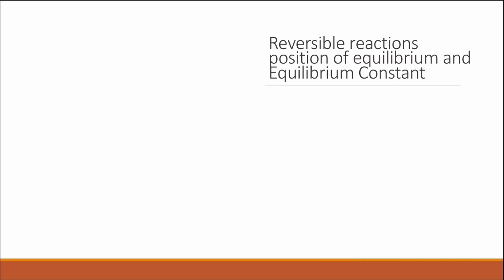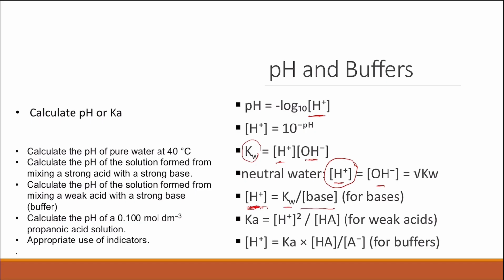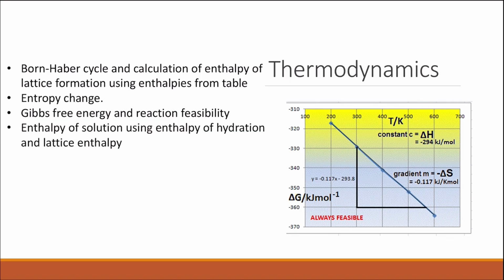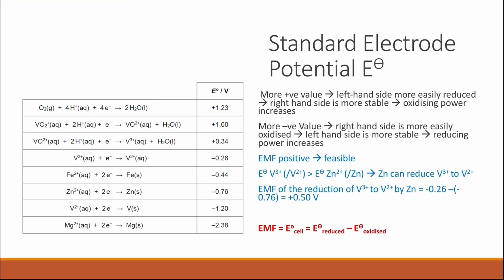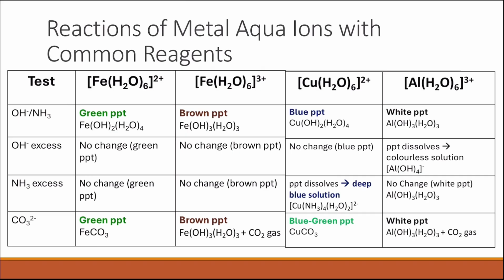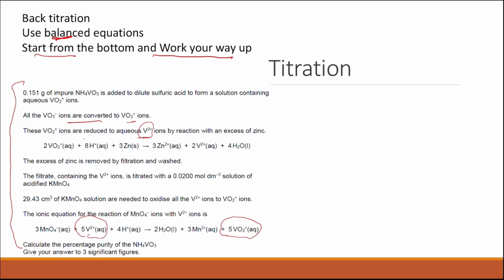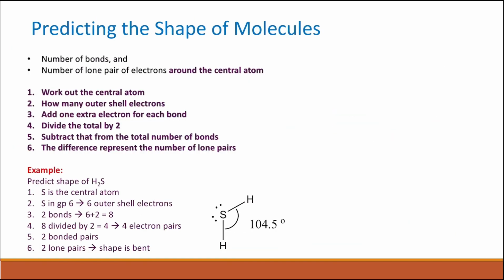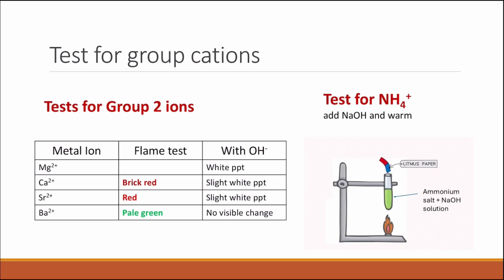Predicted questions for the most common topics paper 1 AQA as Level chemistry 2025